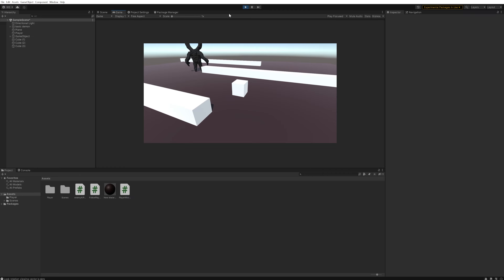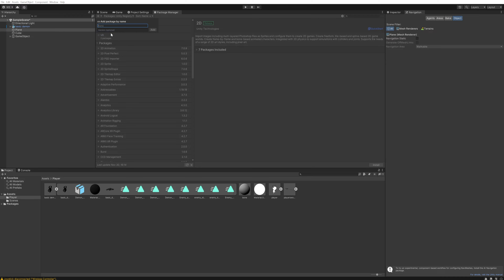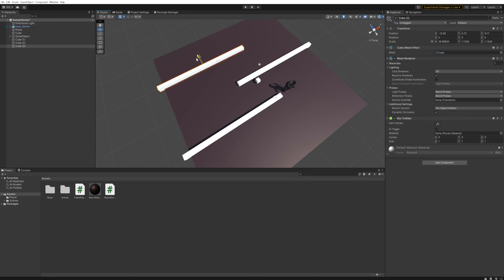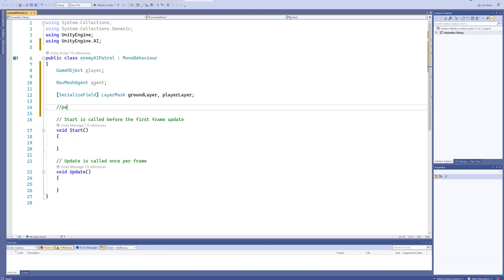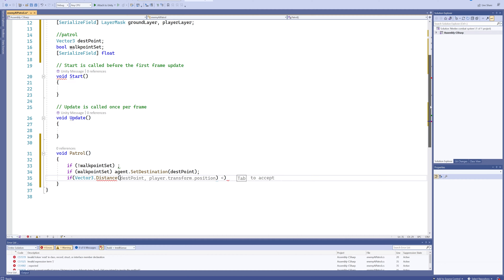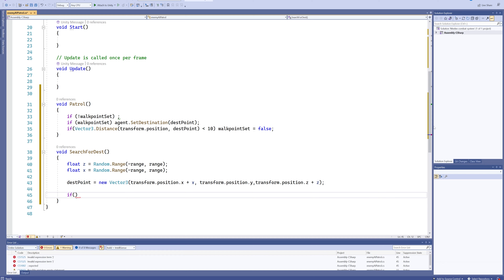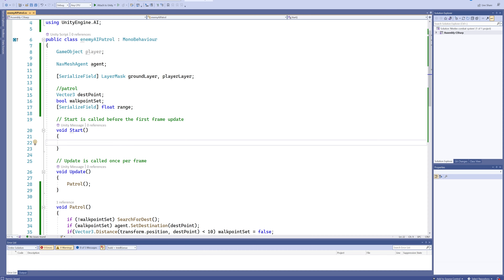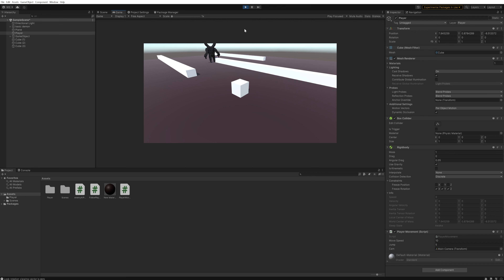How to Make A Randomly Walking A.I. in Unity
Today we're starting off a small mini series in which we make an enemy A.I. This first part focuses on making it patrol around, something that you'll want to re-use for a lot of different NPCs in most of the games you'll end up making!